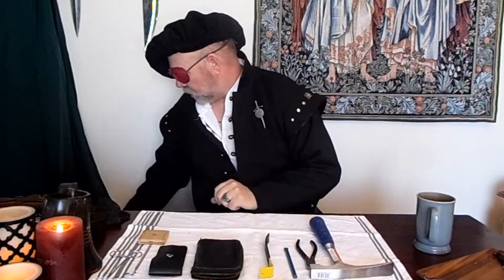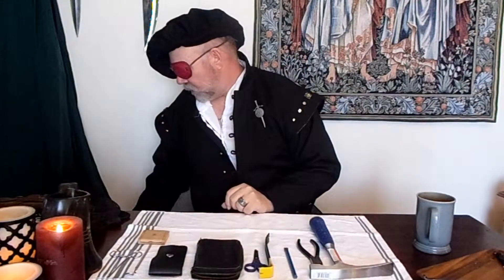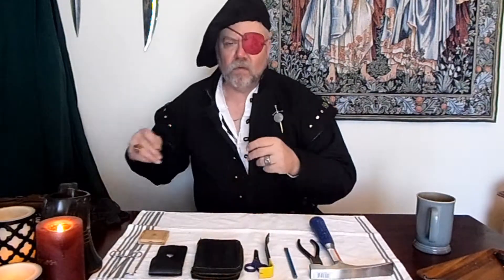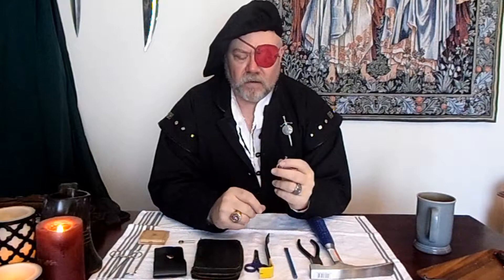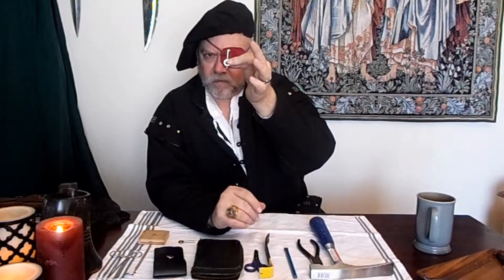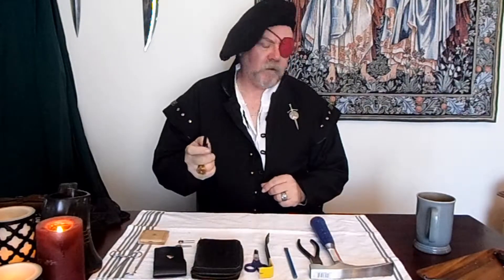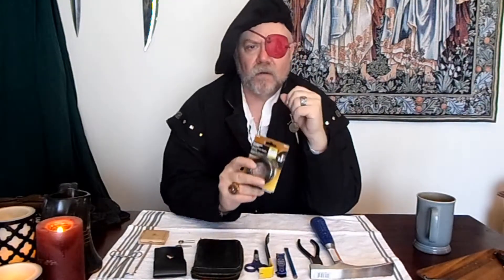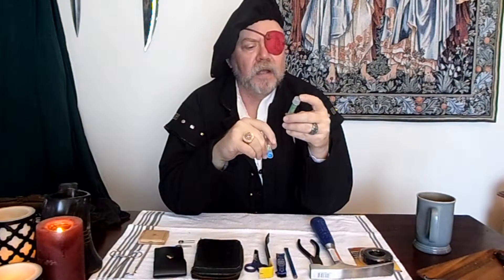The Rogue part 2 "Thief's tools"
Thorwald takes a detailed look at roleplaying the Rogue with a "How To" build your own Thief's Tool kit!